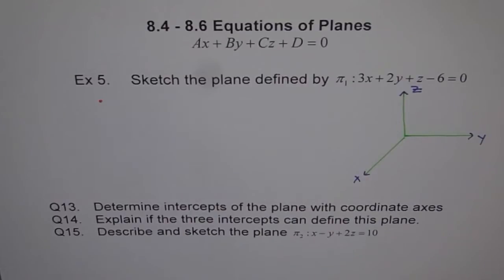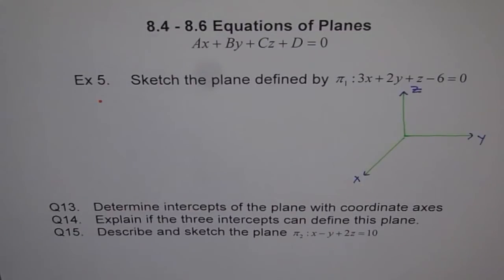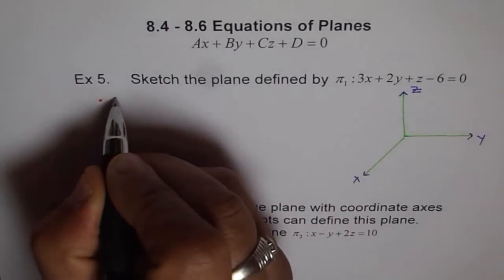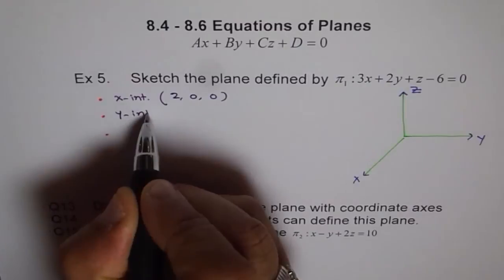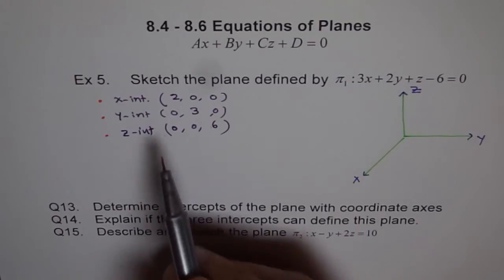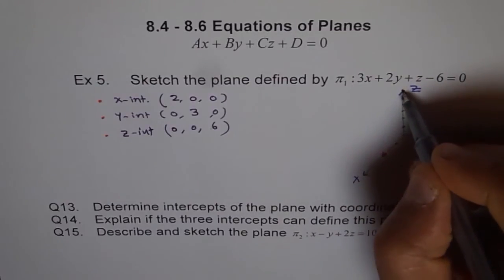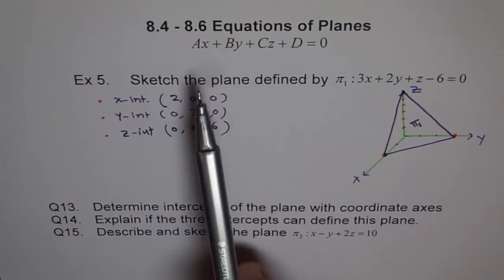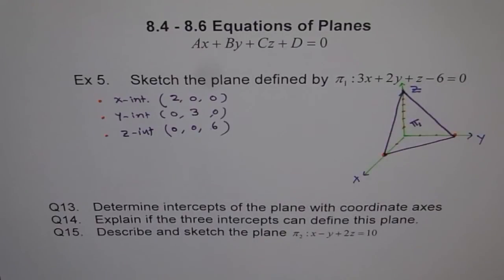Sketch Plane Using Intercepts Ex5